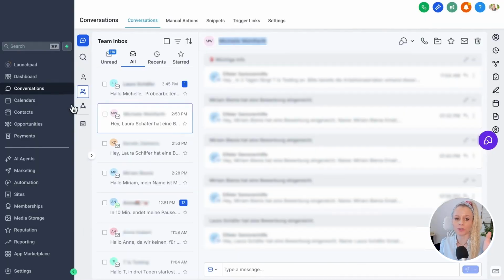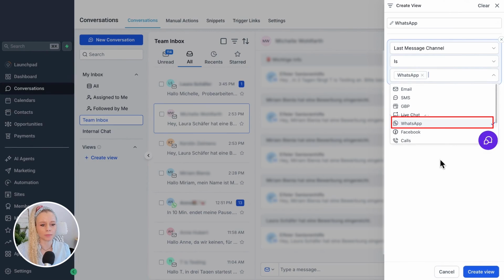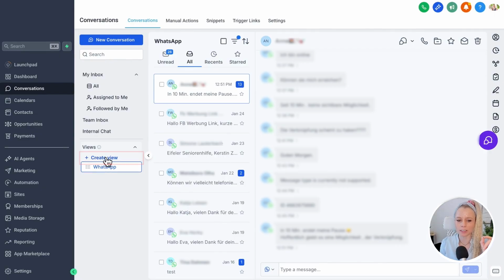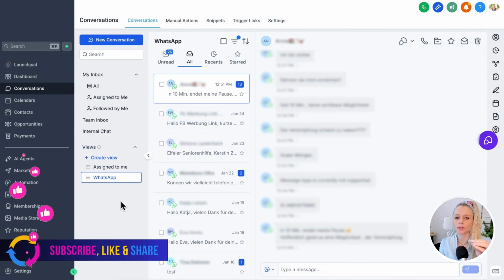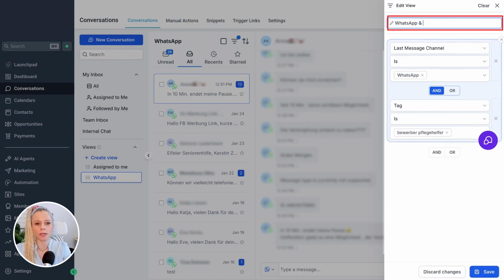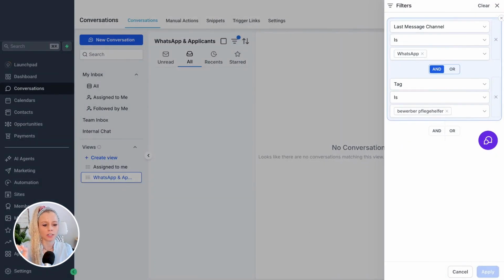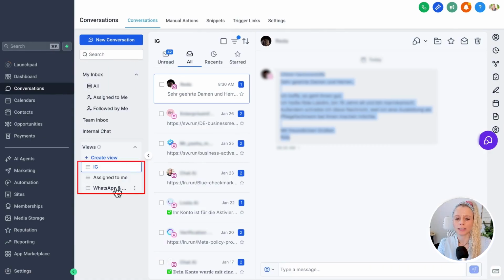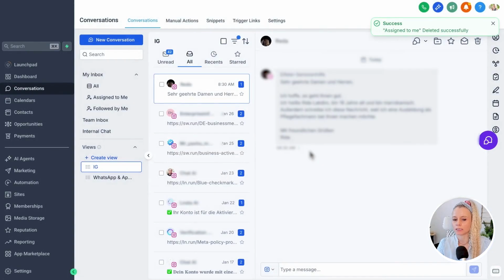Save Hours Every Week With HighLevel Conversation Views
Save time in LeadConnector with Conversation Views. Learn how to create reusable filters, switch focus fast, and manage inbox priorities without rebuilding filters every time—perfect for sales, support, and agency teams handling high message volume.

• ⚡ What Conversation Views are and how saved filters streamline your workflow • 🧭 Step-by-step: create a View from your current filters and save it for reuse • 🔄 Quickly switch between Views to jump from “New Leads” to “Needs Follow-Up” to “Unreplied” • 🧩 Combine filters like channel, pipeline stage, tag, assignee, status, and date to target the right threads • 👥 Team workflows: share consistent Views so everyone follows the same prioritization • 🛎️ Triage faster with Views for urgent DMs, missed calls texts, or high-intent keywords • 📌 Pin your most-used Views to keep them one click away • 🧹 Keep your inbox clean by archiving or snoozing from within focused Views • 🧪 Test and refine filters to improve response speed and SLA compliance • 📊 Use Views alongside reporting to measure reply time, win rates, and workload

Why it matters • 🚀 Work faster by eliminating repetitive filtering in the Conversations tab • 📈 Improve response times and close more deals with focused outreach • 🤝 Standardize team processes with shared, consistent inbox Views • 🎯 Prioritize high-value conversations and never miss critical replies

Pro setups to try • 🥇 “Hot Leads Today” = Source: Ads + Tag: High Intent + Last Reply: Customer • 🧵 “Unassigned Now” = Assignee: None + Status: Open • 📨 “Needs Reply” = Unreplied + Last Activity: 24h • 📣 “Campaign Replies” = Channel: SMS/Email + Tag: CampaignName • 🛠️ “Support Urgent” = Keyword: refund/outage + Priority Tag

Getting started • 🔍 Build your filters in Conversations, then click Save as View and name it • 🖇️ Edit, reorder, or delete Views as your process evolves • 📌 Pin top Views for one-click access and faster triage • 👥 Share naming conventions so your whole team navigates the same way

Take control of your inbox with Conversation Views—save filters once, work faster forever. Perfect for agencies, sales teams, and support squads scaling volume without sacrificing speed or quality.